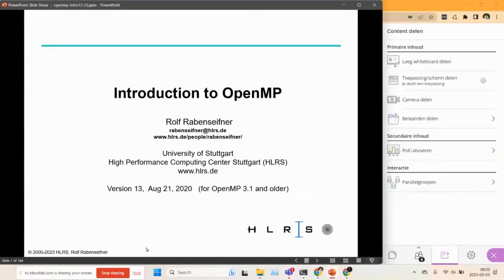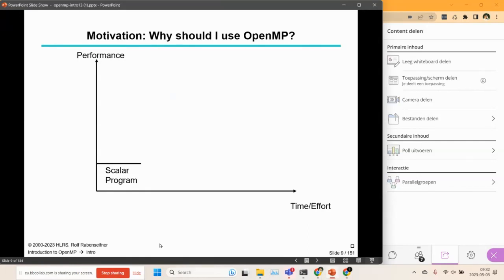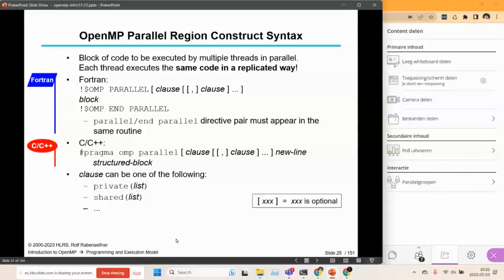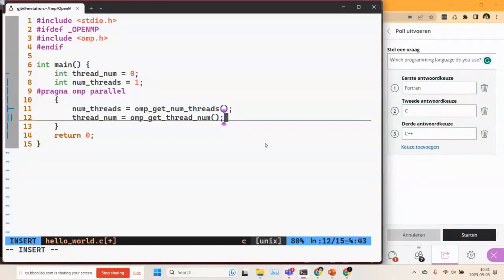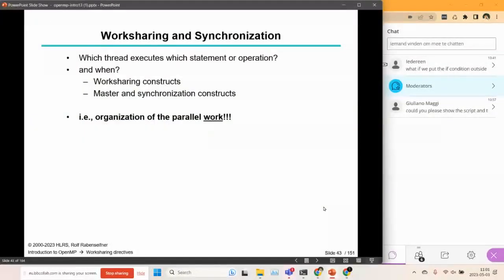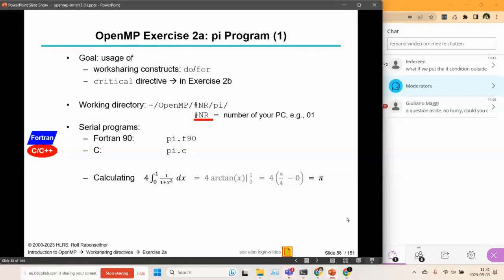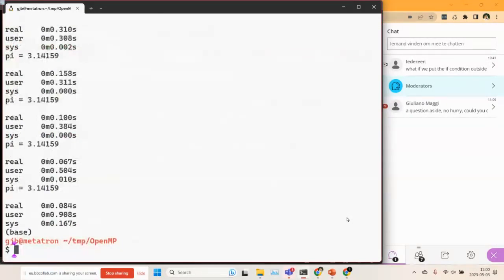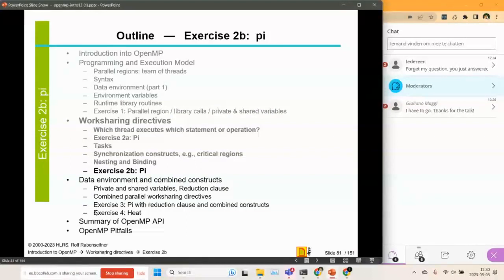Parallel programming with OpenMP, 2023-05-03 morning